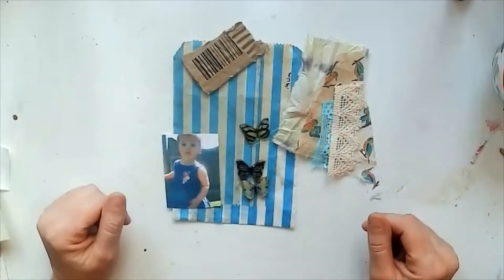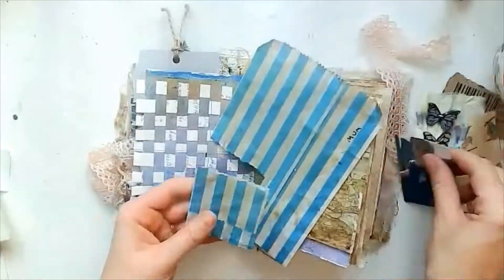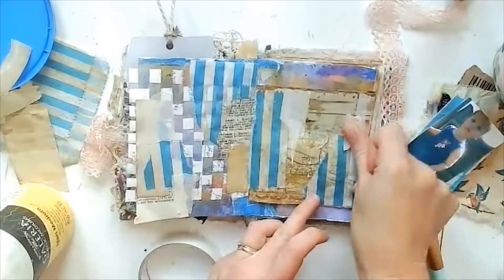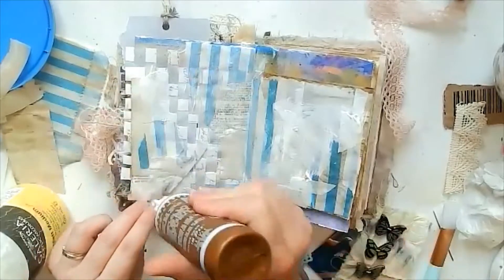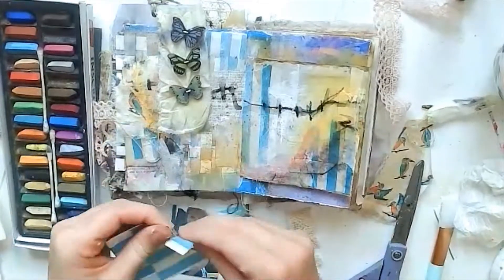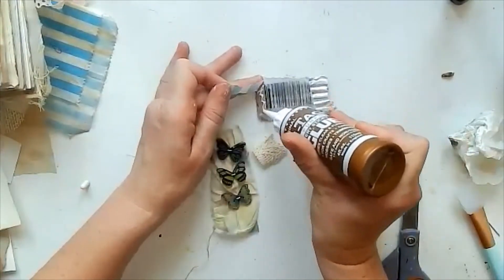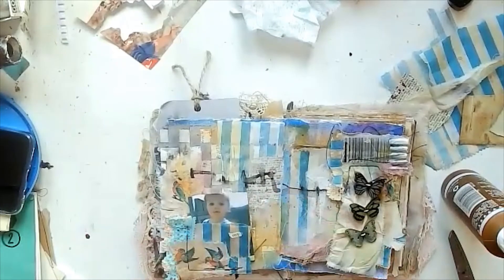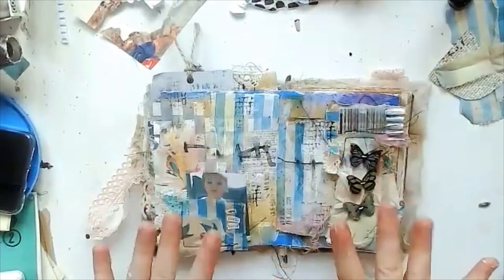Seek, Gather, Create - Week Three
Week three of my summer art challenge, Seek, Gather Create in collaboration with Tina Hois, Laura Dennison, and Melanie Theriault. Each week over August we will be posting a new scavenger hunt. Find the items and use them to create something wonderful!

This week we had to find something blue, an old photo, something fabric, and a barcode. Here is what I made. Check out my Instagram every Sunday to find out what to find!